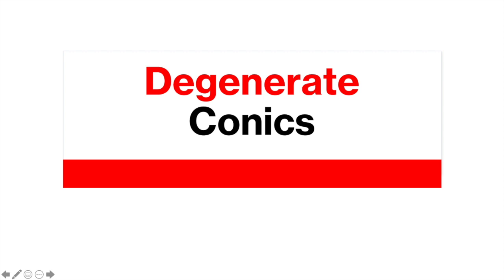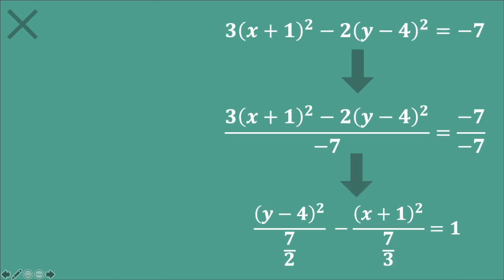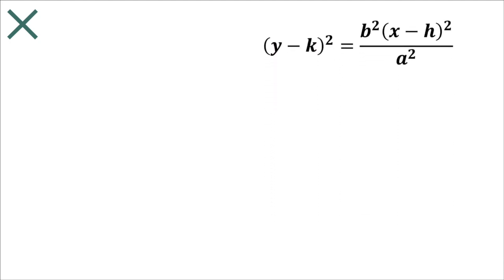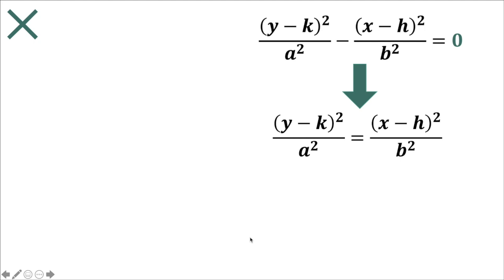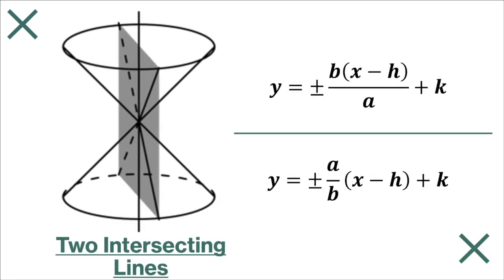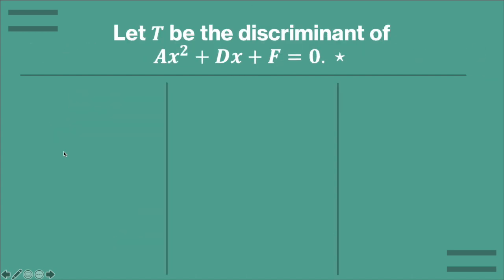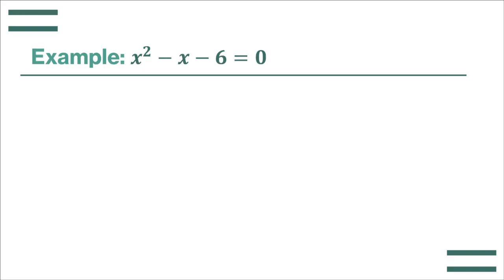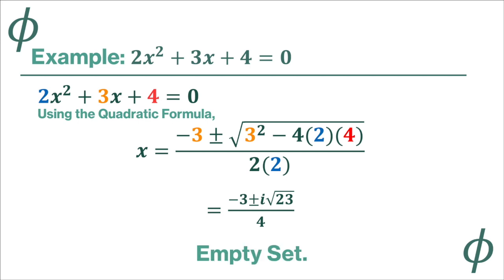Degenerate Conics Part 2